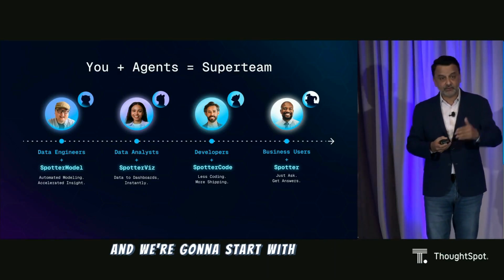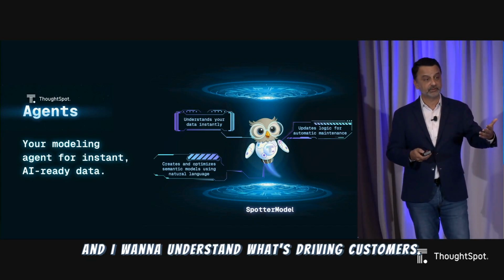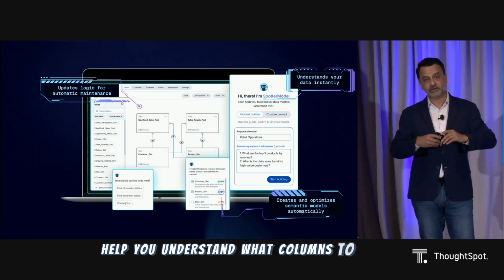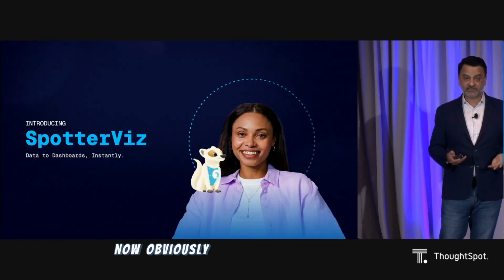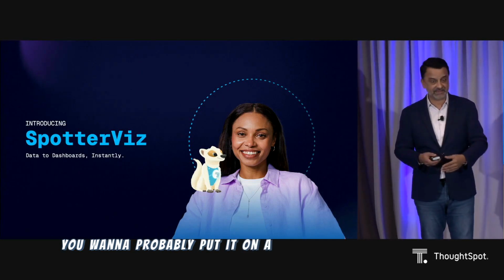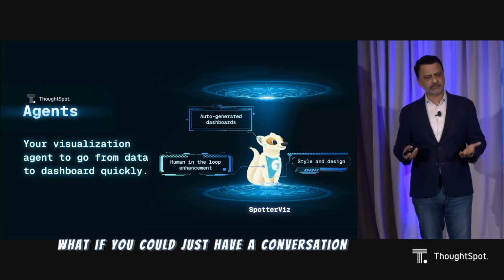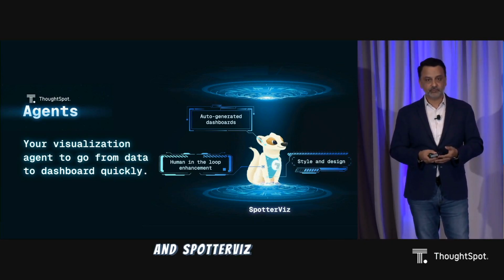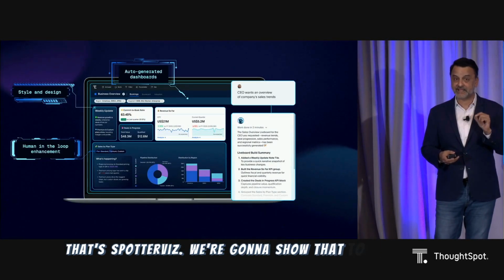Introducing the Future of Analytics: Your AI Super Team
We’re entering a new era of analytics—one powered by autonomous agents that do the heavy lifting for you.

- SpotterModel (The Modeling Agent): Delivers instant, AI-ready data. See how it maps your data instantly, optimizes semantic models for consistency, and automates maintenance. Stop manual data wrangling!
- SpotterViz (The Dashboard Agent): Go from data to governed dashboards quickly. Witness auto-generation of dashboards with smart layouts and the right visualizations, eliminating manual charting.
- SpotterCode (The Coding Agent): Your 10x coding partner for embedded intelligence. See it auto-generate production-ready code in your favorite IDEs (like VSCode) for clean, scalable output.
- Spotter 3: Your AI Analyst for self-serve insights, transforming analysis by providing unlimited access to data and question types.

Together, they compress workflows from hours to minutes and unlock a radically simpler way to build with data. This is Agentic AI, designed for builders, analysts, and teams who want to move faster than ever.

You + Agents = Super Team

Catch the replay and see the future of your organization!